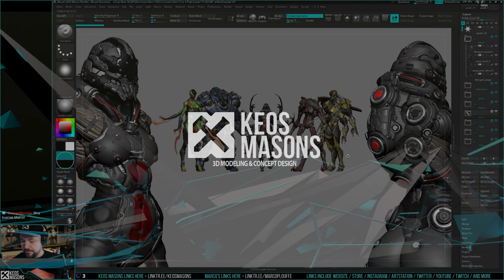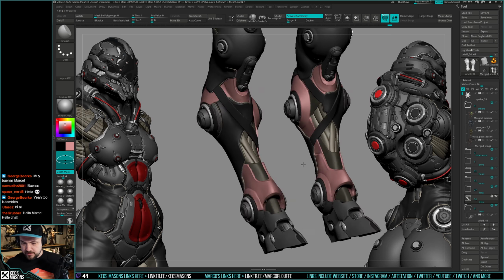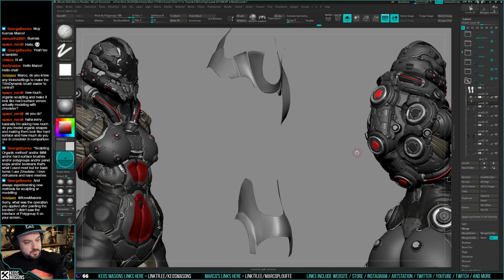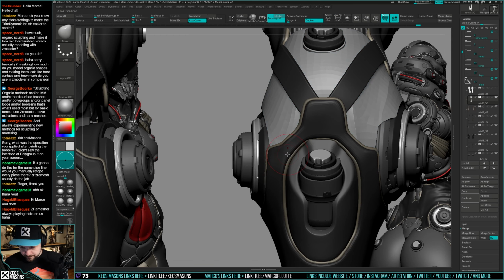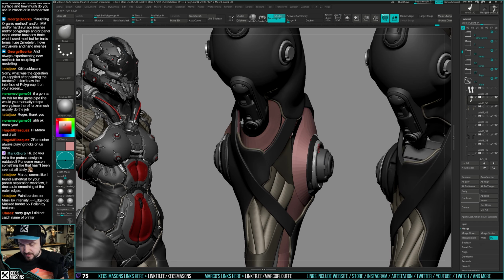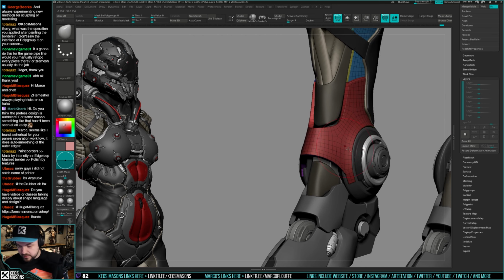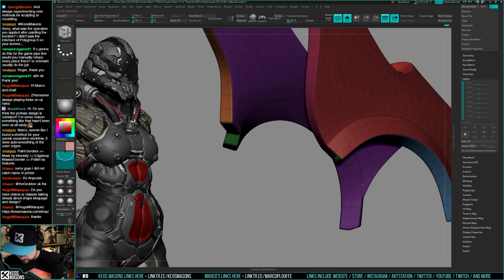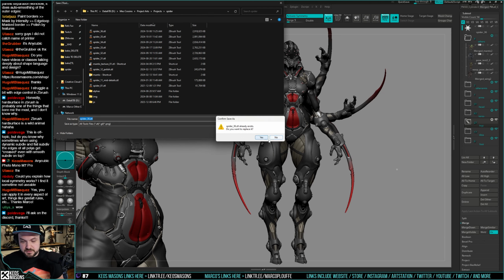3D Character Sculpting - Marco Plouffe's Twitch Stream of 2024-10-08 - Final Foundation Pieces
This is a recording of Marco Plouffe's "Sculpt Soirée" Twitch Stream of 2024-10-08. The stream was about making the final foundation pieces and polishing before starting to do the detailing.